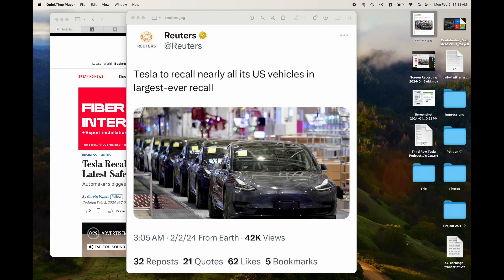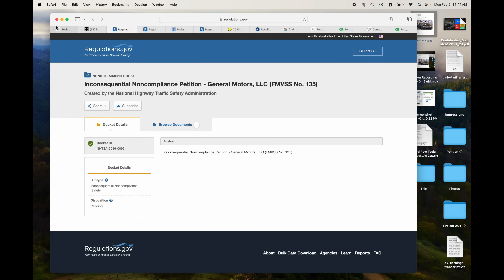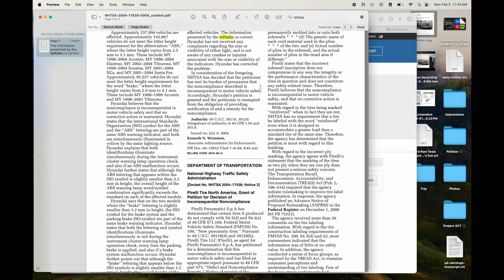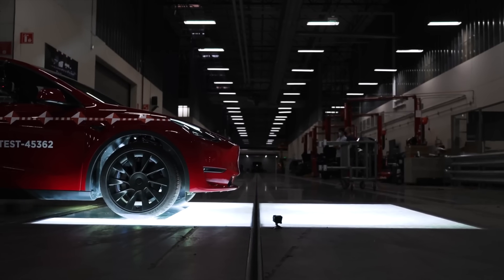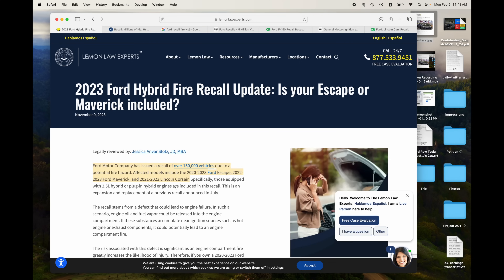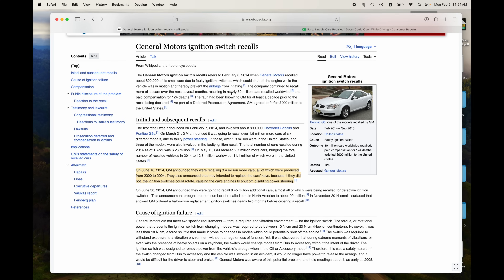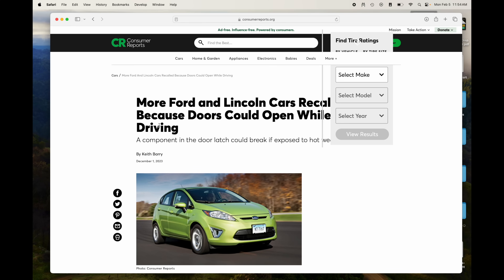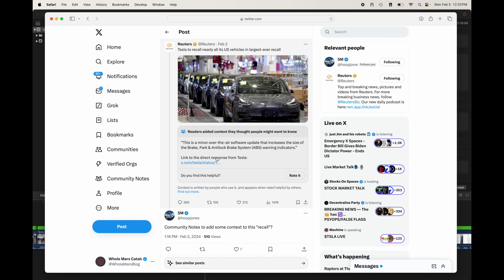Tesla's "Biggest Recall Ever" Actually Highlights How Far Ahead Tesla is on Safety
Thanks so much to @minusYCore on X for finding this information! Please go follow him.

Great examples of "wet streets cause rain" stories. They paint a huge safety advance like over the air updates as something that is actually dangerous. Their misinformed readers are put at risk. Bashing Tesla and Elon is more important to them than protecting the lives of their readers.